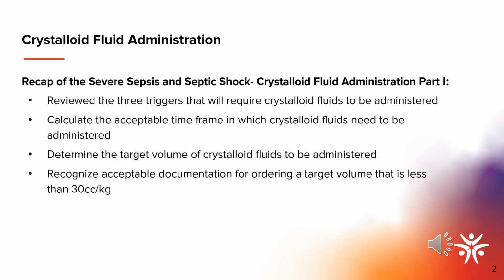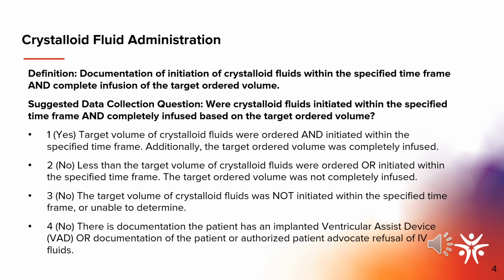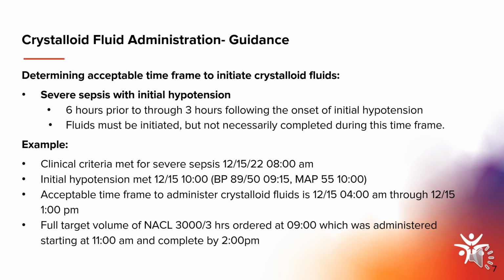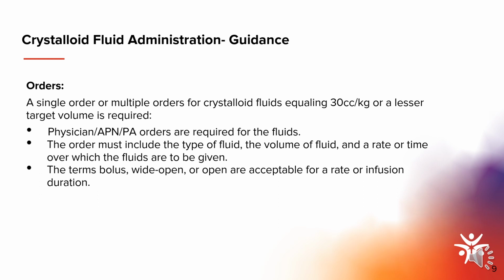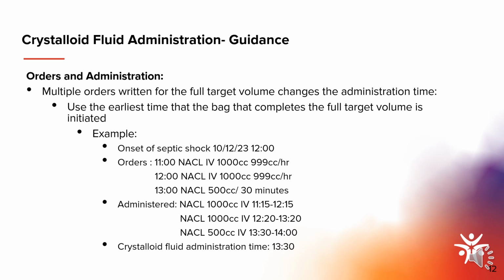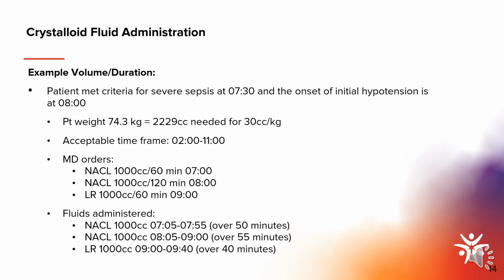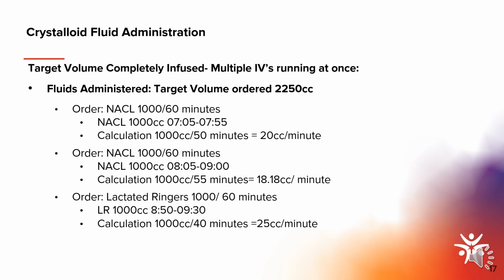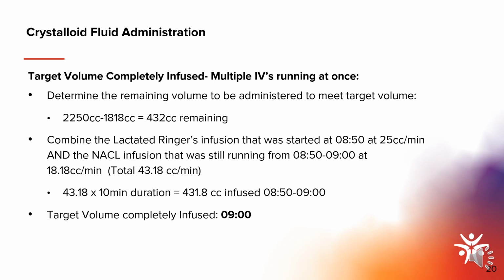Severe Sepsis & Septic Shock: Crystalloid Fluid Administration Part II - Sepsis Chatter (March 2023)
Welcome to the March 2023 Edition of Sepsis Chatter! Our newest video presentation is titled: Sepsis Chatter-Severe Sepsis and Septic Shock: Crystalloid Fluid Administration Part II

This presentation builds upon the information in the previous Sepsis Chatter presentation titled: Sepsis Chatter- Severe Sepsis and Septic Shock: Crystalloid Fluid Administration Part I

The following topics will be explored:

• Determining the acceptable time frame to initiate crystalloid fluids in the setting of septic shock, severe sepsis with initial hypotension, and when multiple trigger events are present.
• Identifying the crystalloid fluid administration time based on how the provider orders are written.
• Calculating the target volume completely infused/end time when a single infusion is administered and when multiple infusions are running concurrently.

Each of the covered topics will include specific abstraction guidance that is defined in the current (v13.0) CMS Specifications Manual for National Hospital Inpatient Quality Measures Discharges 1/1-6/30/2023. We will review the application of these guidelines using examples and rationale.

*This presentation is based upon: The Specifications Manual for National Hospital Inpatient Quality V5.13 Discharges 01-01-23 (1Q23) through 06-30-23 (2Q23)

**For the most accurate guidance, please refer to the version of the Specifications Manual that corresponds to the Discharge Date(s) that are being reviewed.